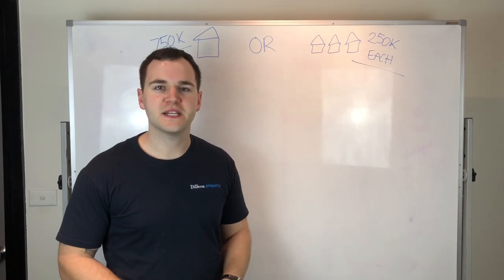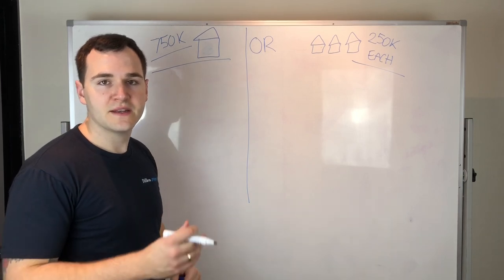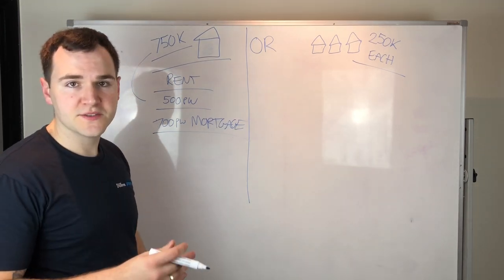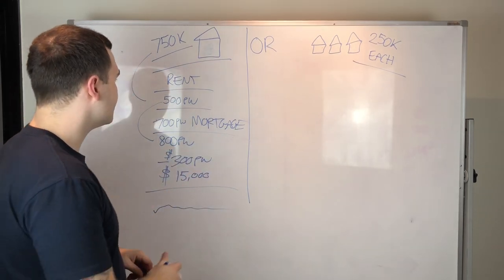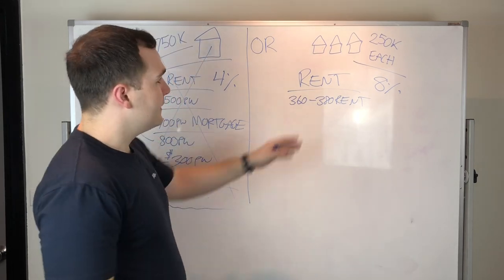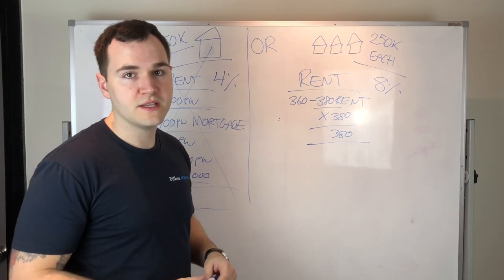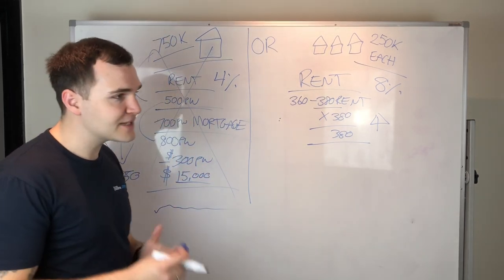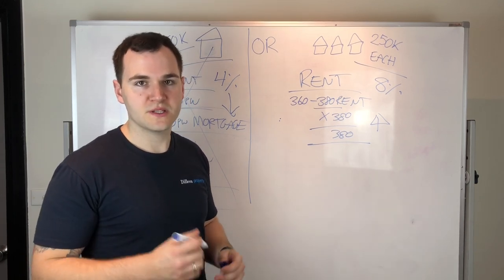Buy 1 property at 750k or 3 at 250k | Property Investing Australia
In this video property investor Eddie Dilleen explains his thoughts on the strategies of buying 3 properties for 250k compared to buying one for 750k

Property Investment Australia
Build a Property Portfolio
Purchase Properties in Australia
Property Investor
How to Invest In Property Australia
Using Leverage to Build a Property Portfolio
Affordable Property Investing
Property Investing for Beginners
Property Investing Strategies